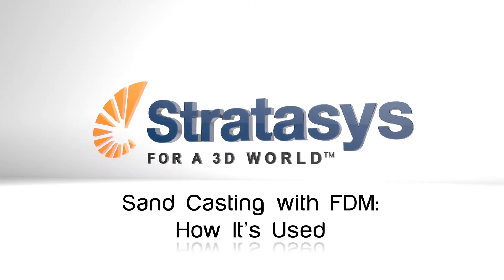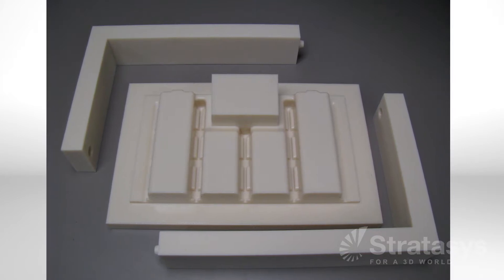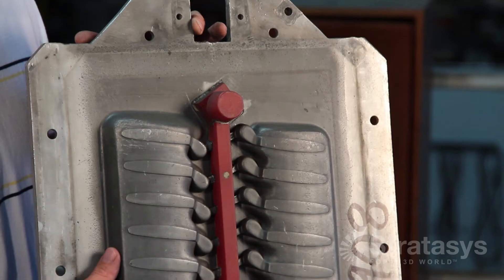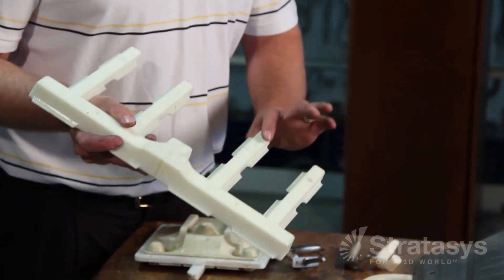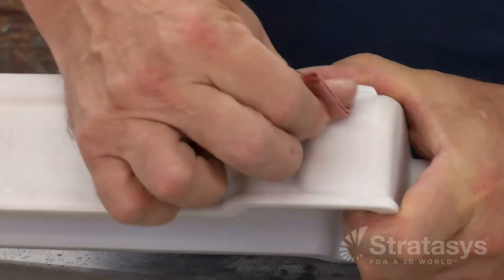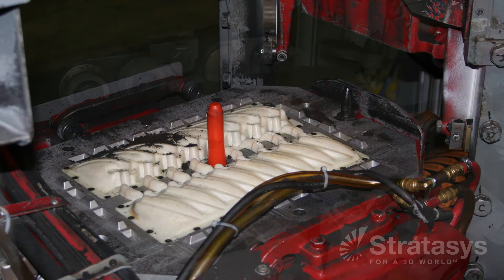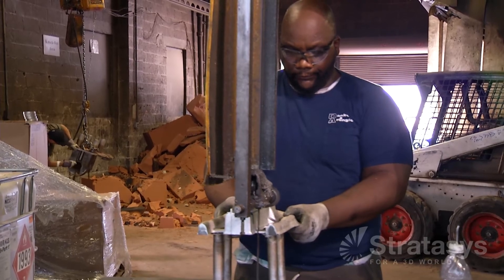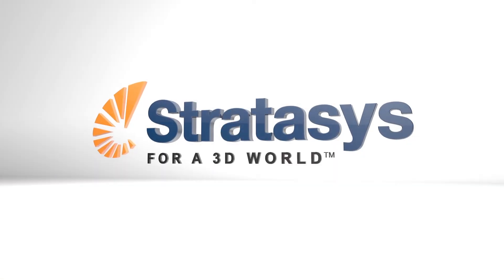3D Printing and Sand Casting - How It's Used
Watch this video to learn more about FDM Technology and how it's used in 3D printing.